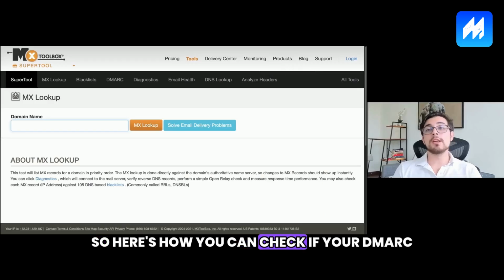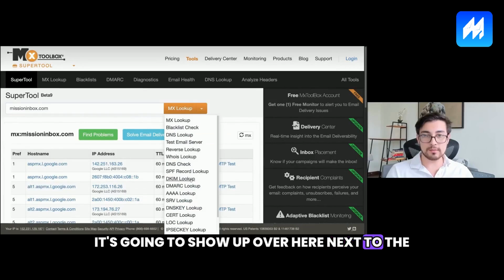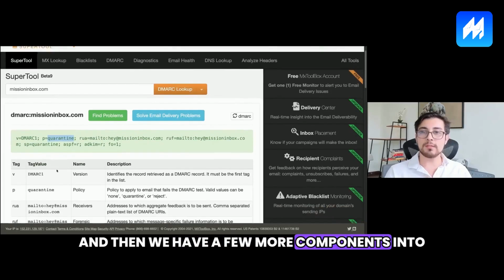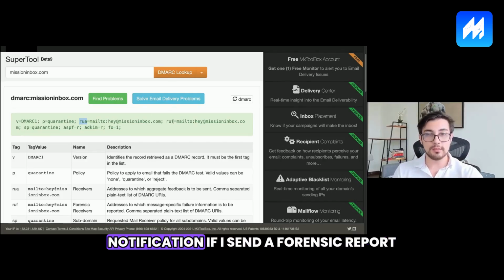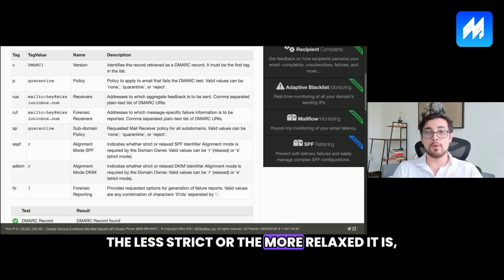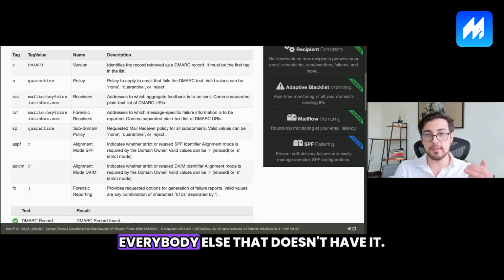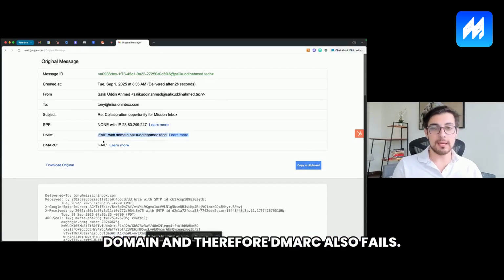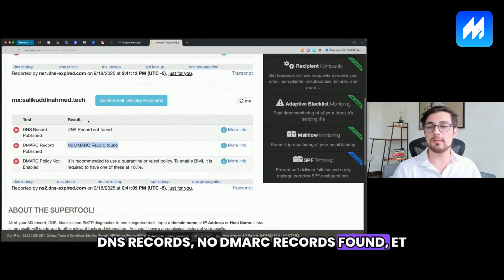DMARC Explained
This could be why your emails are landing in spam… 📩

It’s not always your copy, your links, or even your sending volume.
Often, it comes down to whether your DMARC record is set up correctly.

DMARC is an authentication protocol that works alongside SPF and DKIM to prevent spoofing and phishing. Think of it like the bouncer at the door — checking IDs and deciding whether an email gets in, gets quarantined, or gets rejected.

The catch?

If your DMARC isn’t configured, your domain is vulnerable.

If it’s set too loosely, your deliverability suffers.

And if it’s missing entirely, inbox providers have every reason to distrust your messages.

The good news: you can check your DMARC setup in under 60 seconds.

At Mission Inbox, we help companies go beyond the “green check” ✅ — building predictable email infrastructure that protects your brand and keeps you in the inbox where you belong.